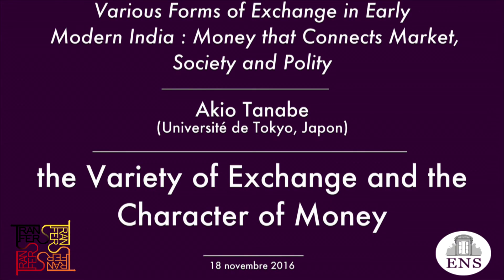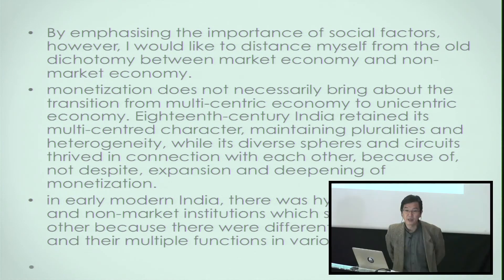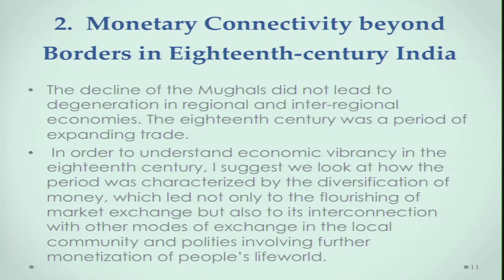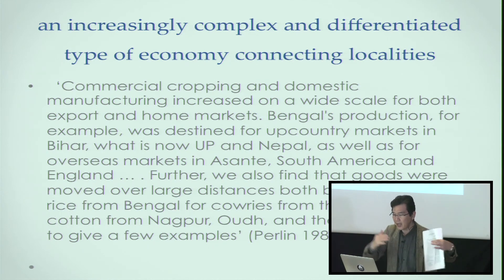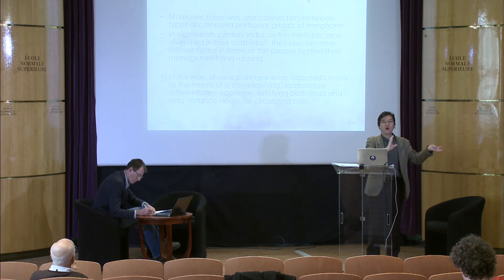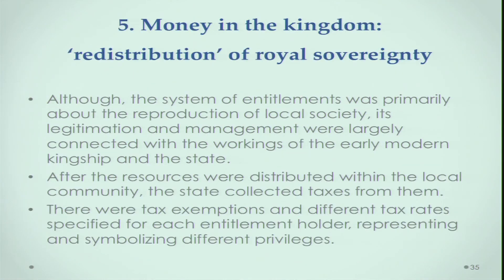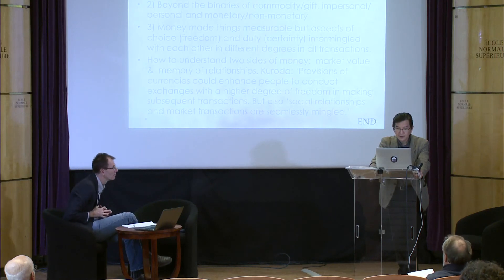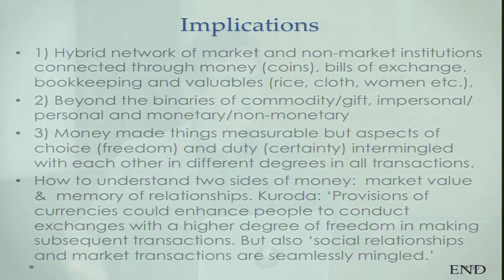Variety of Exchange 2016_11_18 Tanabe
The Variety of Exchange and the Character of Money
TANABE Akio
Various Forms of Exchange in Early Modern India : Money that Connects Market, Society and Polity